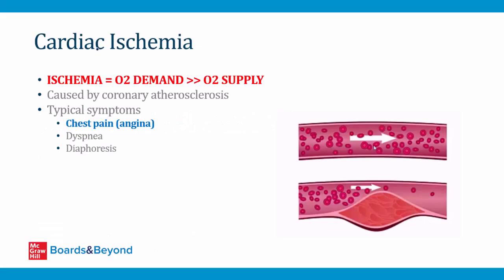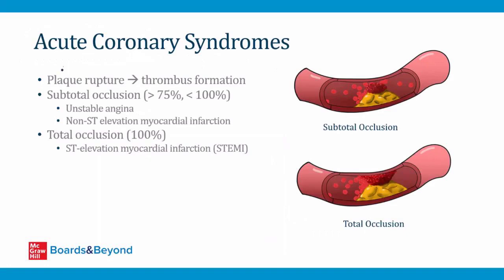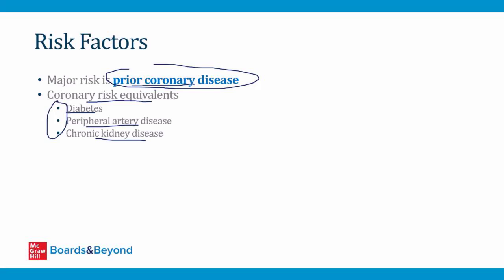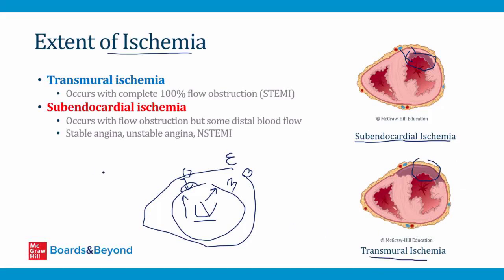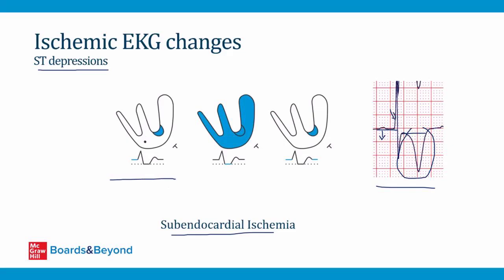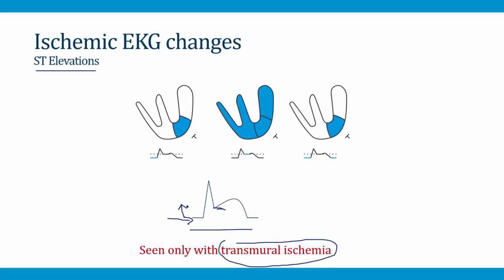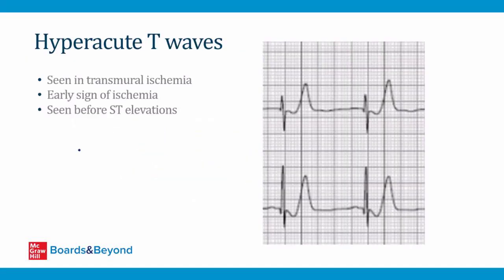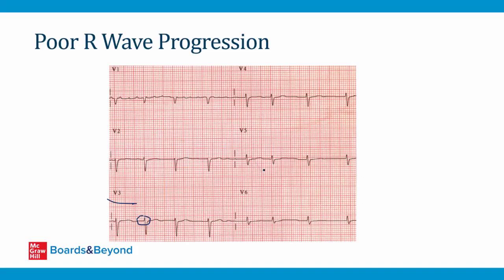CVS 2.2 Cardiac Ischemia I (2025)